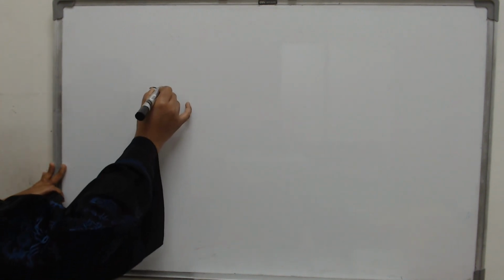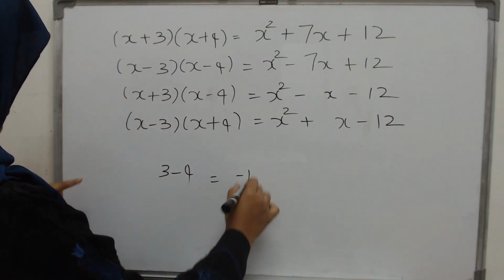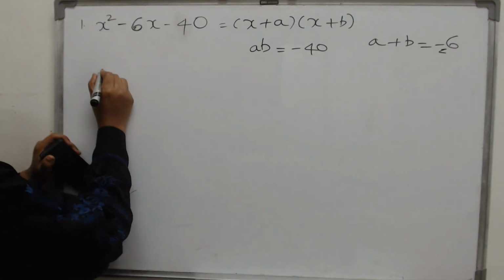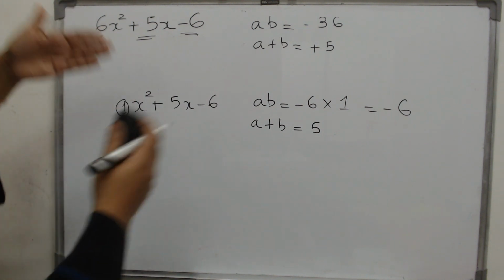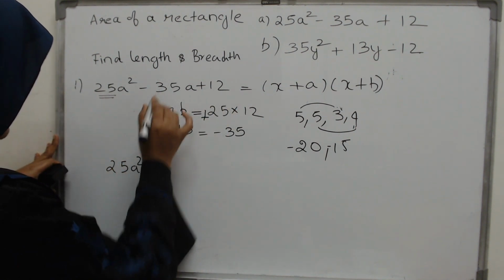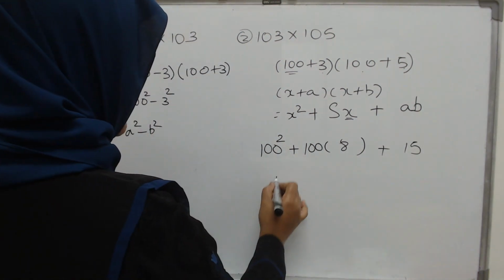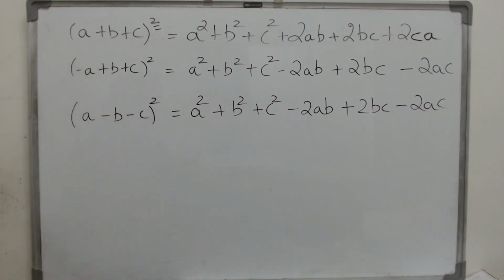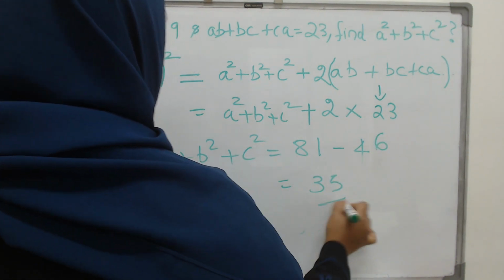Part 2 ALGEBRAIC IDENTITIES(SPLITTING THE MIDDLE TERM)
This is the second video on quadratic expressions. Please click the link for the first part .